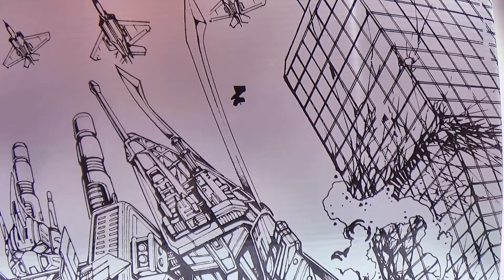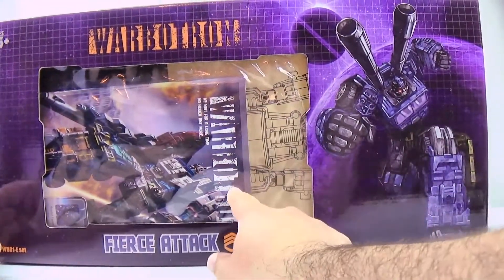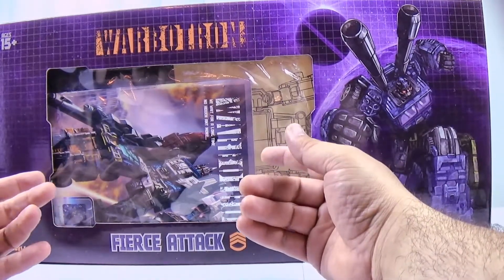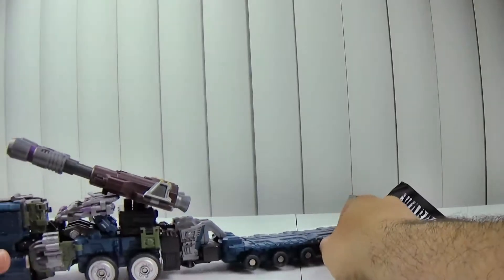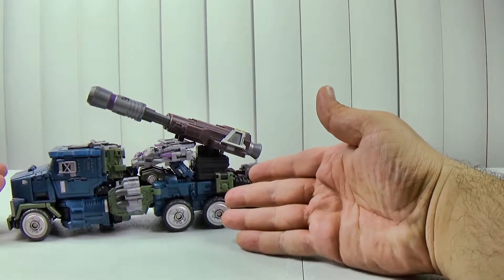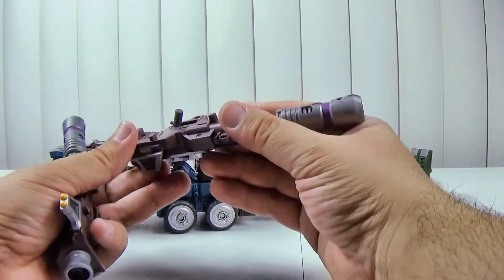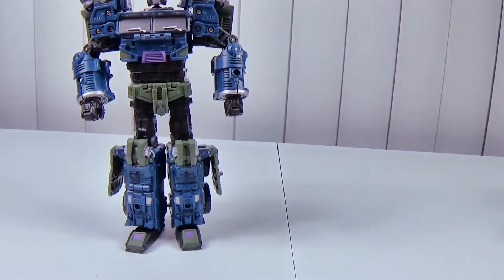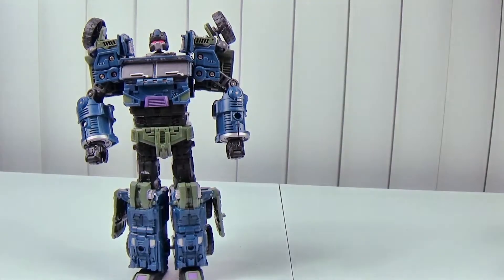Warbotron WB 01E Fierce Attack Onslaught